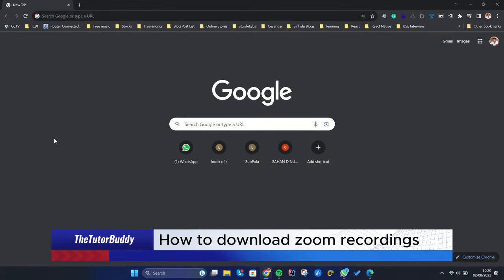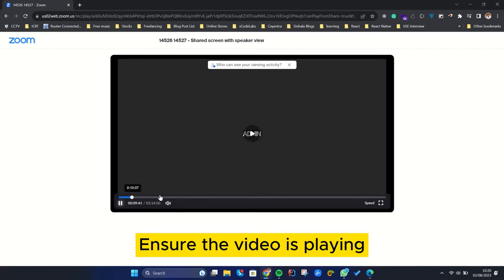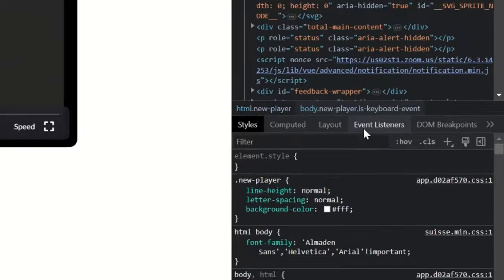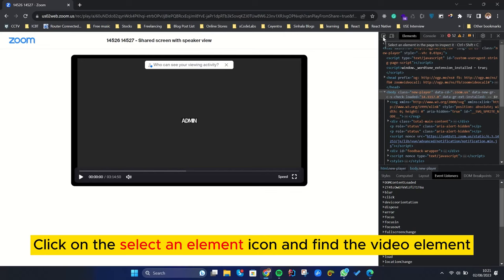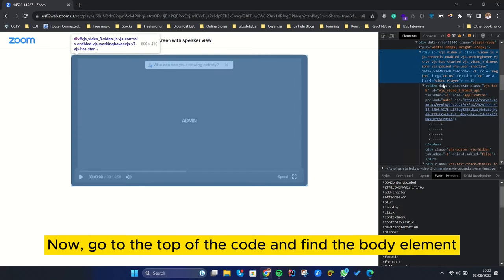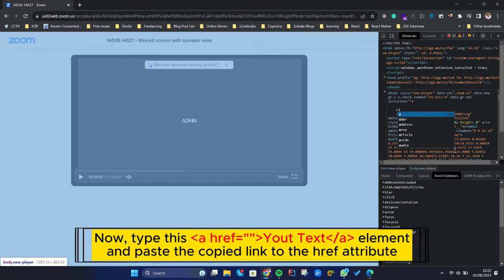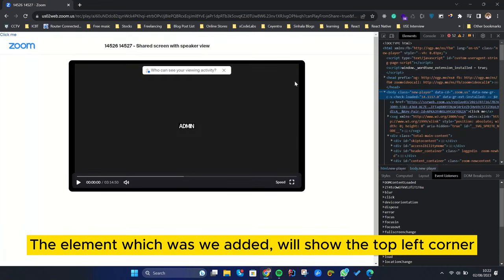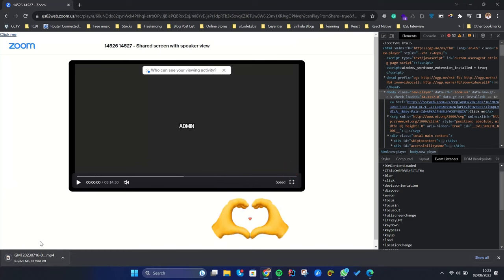How to download zoom recordings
Have you ever wondered how to save your valuable Zoom recordings for future reference? You're in the right place! Follow our step-by-step guide to effortlessly download Zoom recordings.